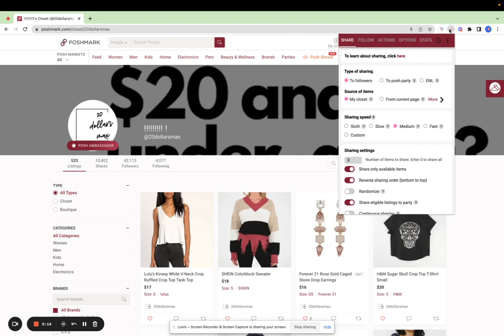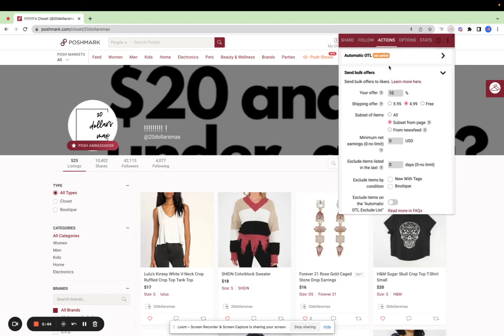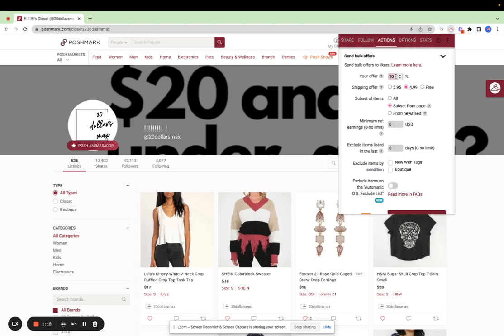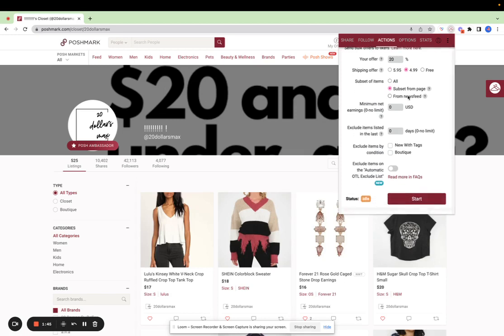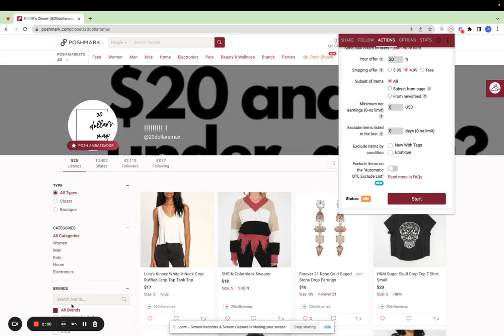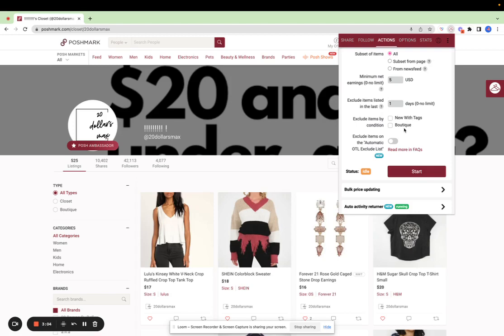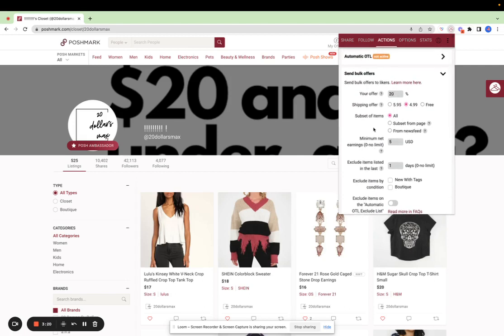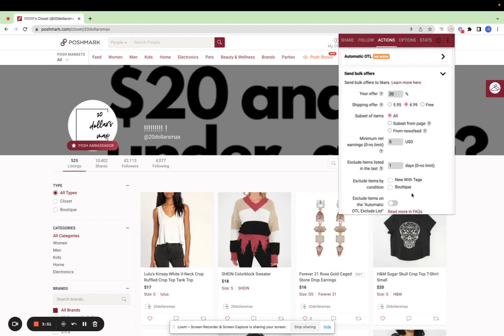Sending Bulk OTL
Everything you need to know about how to send bulk offers to likers (OTL) with PosherVA.